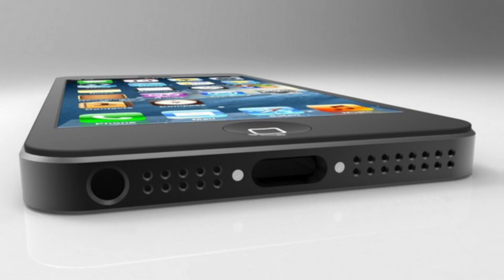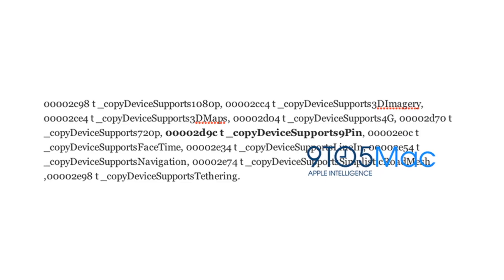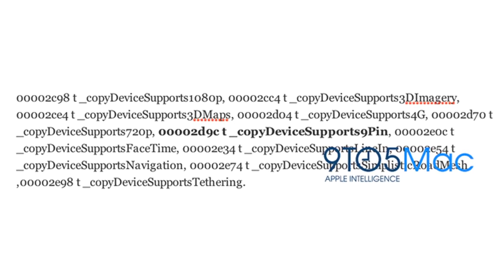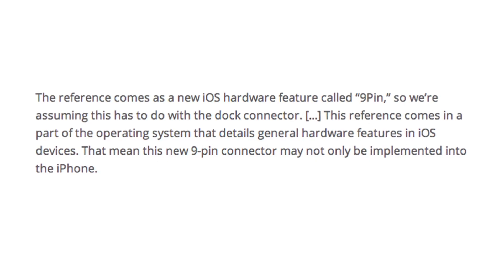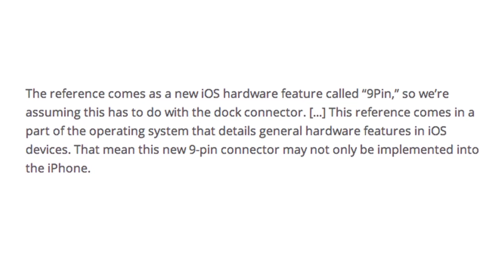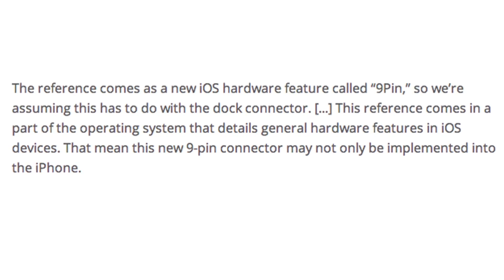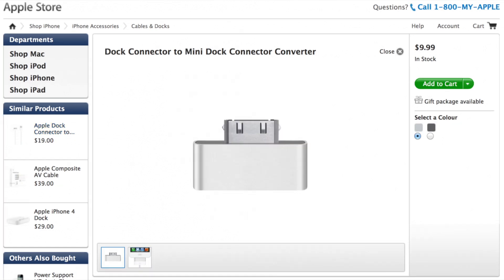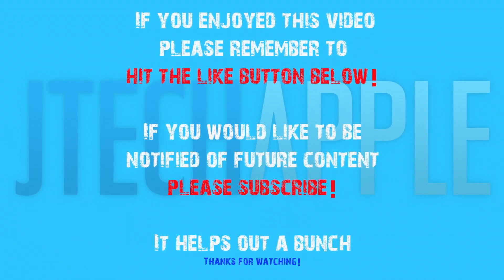iOS 6 Beta Points To Smaller 9-Pin Dock Connector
A line of coding discovered by 9to5Mac in iOS 6 beta 4 points to a 9-pin dock connector that can be seen in Apple's future devices, replacing the current proprietary 30-pin dock connector.